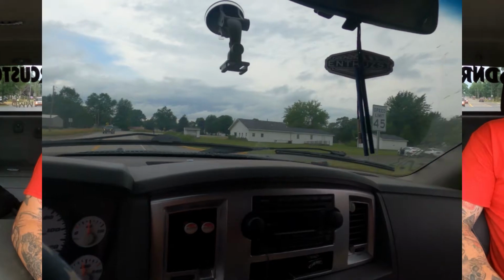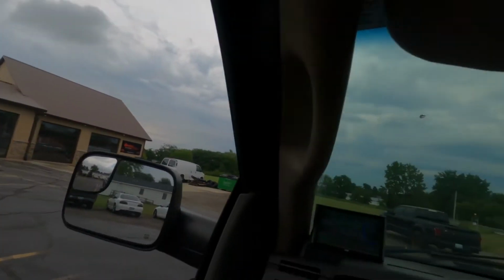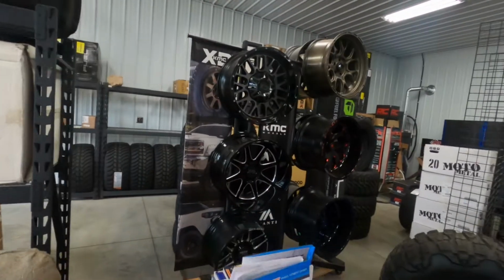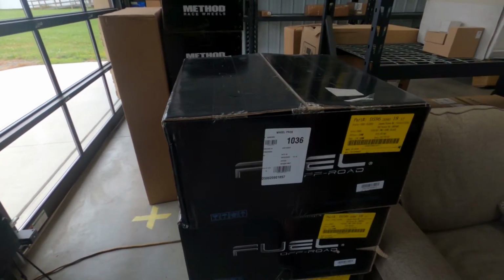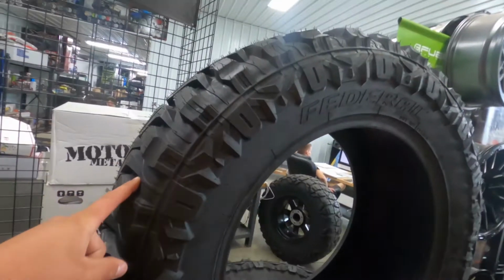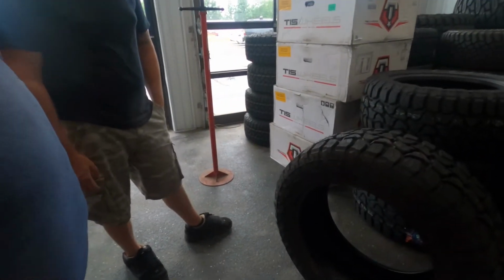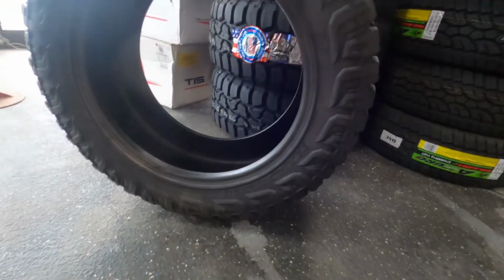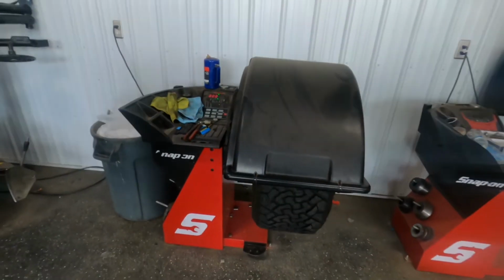4wheel Buy re-balanced my 22x14 On 35” venom power tire setup and it was DONE PERFECT!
(Sneak peak of the new Federal Xplora r/t tire)
I ordered this wheel setup from Custom Offsets and i dont think they were balanced right.
No disrespect to them, they are a great company to deal with. They did reimburse me for the cost of this trip.
4Wheel buy is the place to go for big wheels and tires if you want a smooth ride.